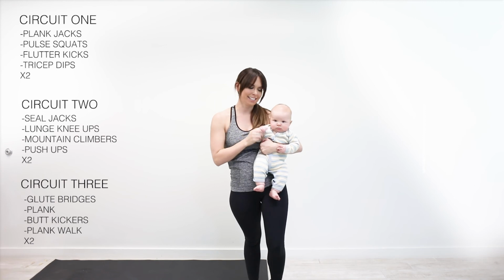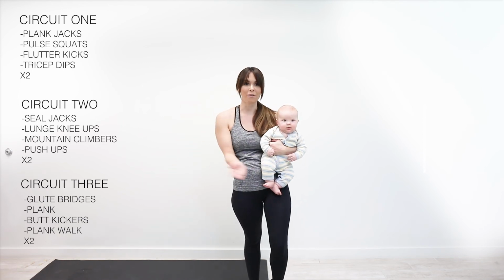Quick 15 Minute Full Body NO EQUIPMENT Workout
Follow along with Lorena & Brianna in a 15 minute at-home full body workout. There is NO equipment or gym required. This circuit style training mixes cardio and strength for a full body exercise.